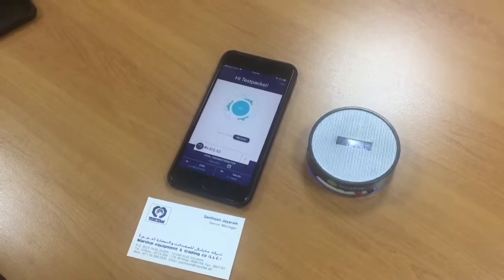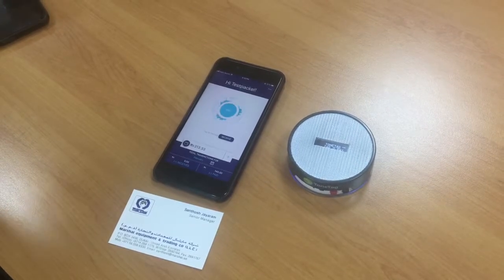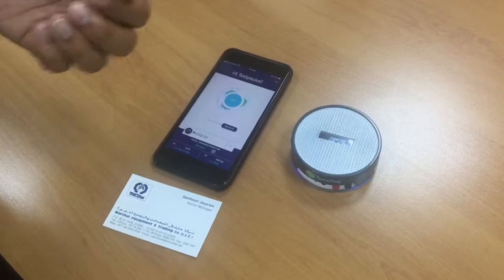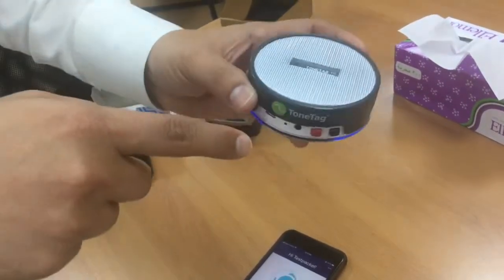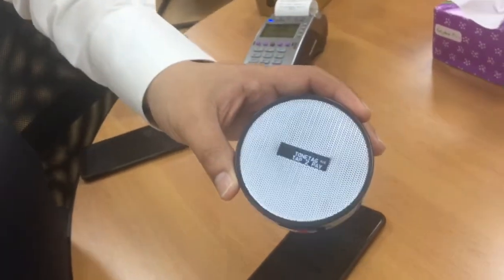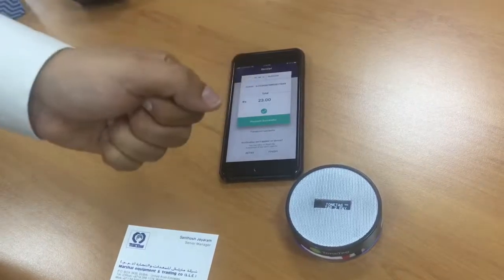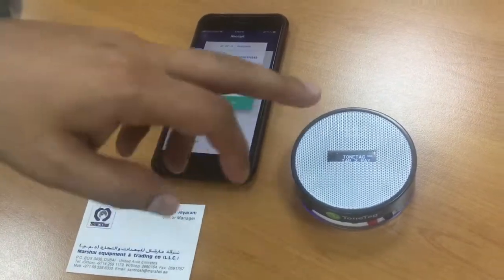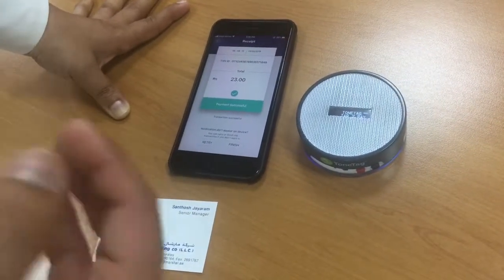2. Marshal - Tonetag (Offline Payments)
Offline payments using retail pod - no data, no WiFi, no Bluetooth !

Instant 2 way confirmation for merchant!